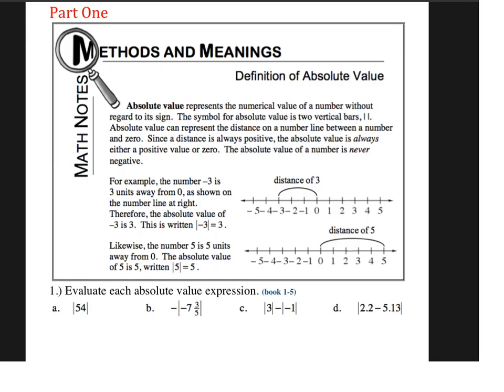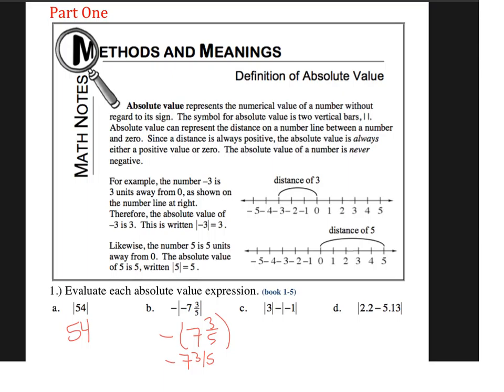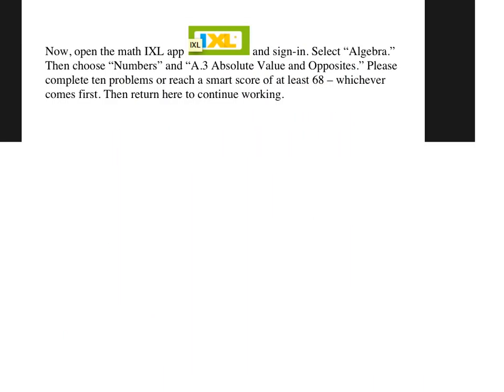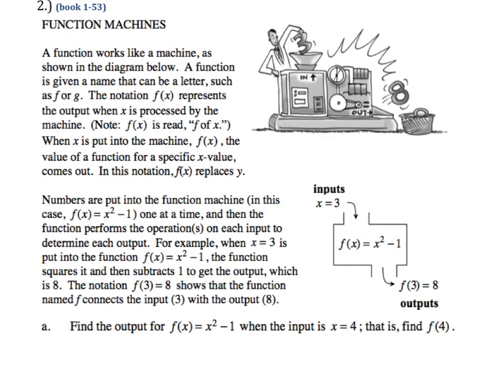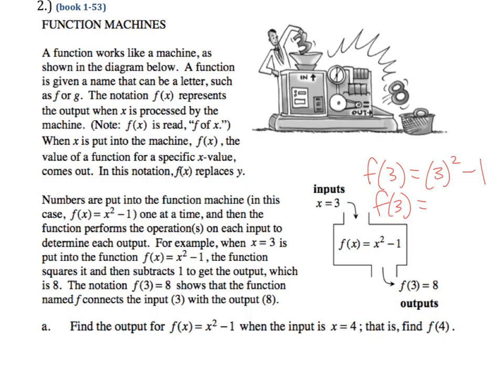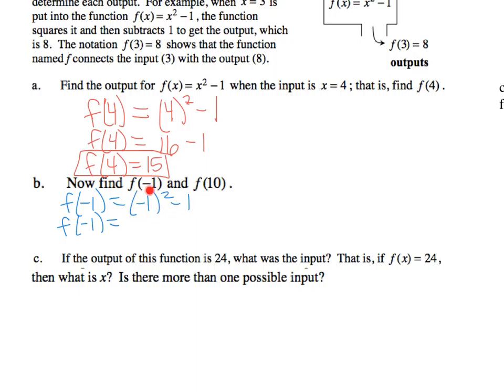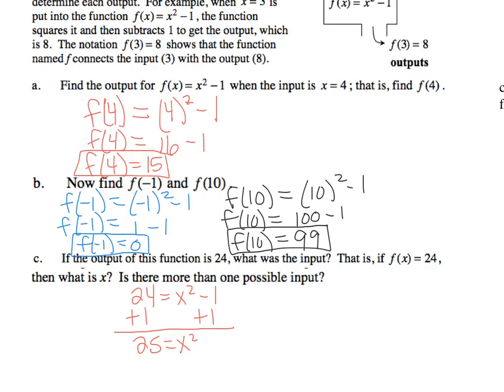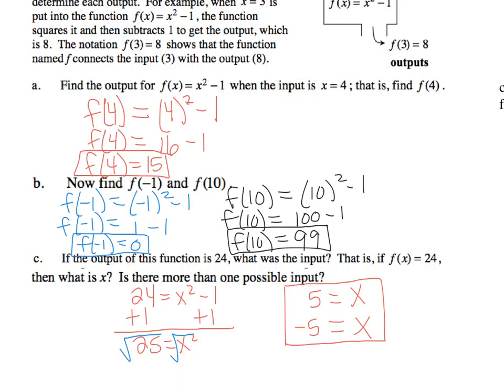Chapter 1 Part 1